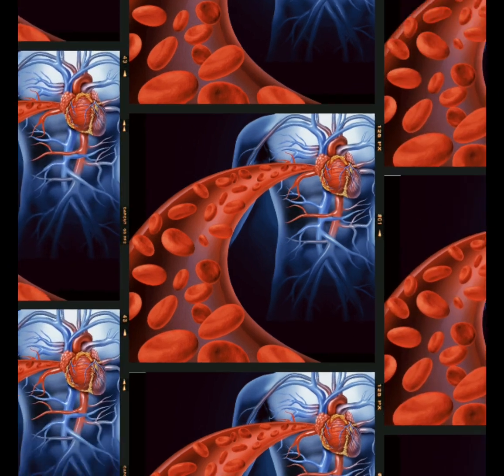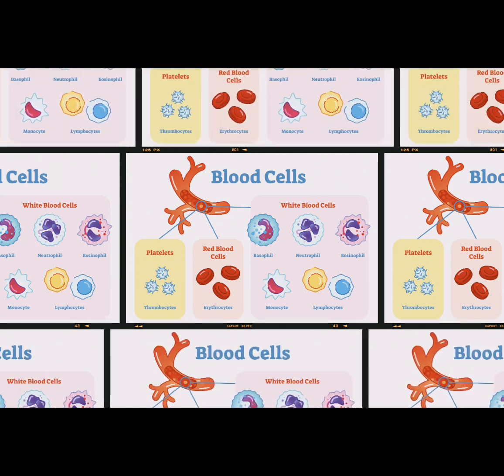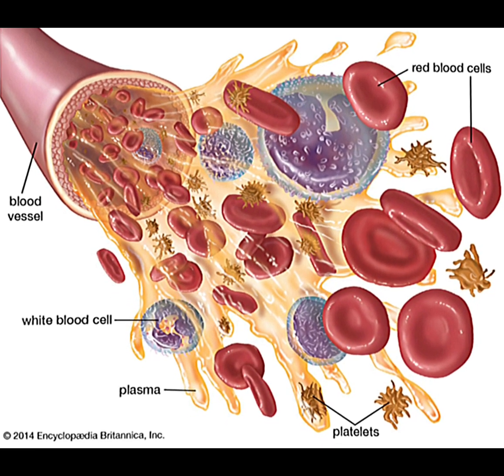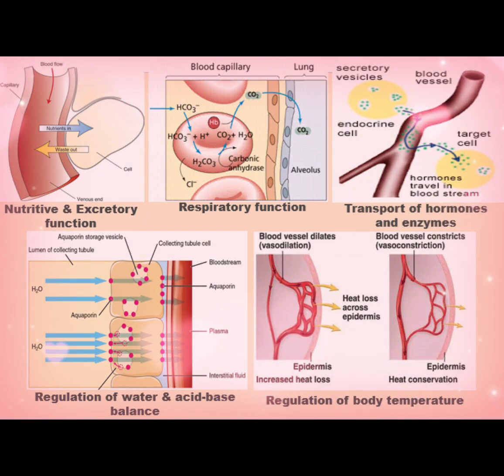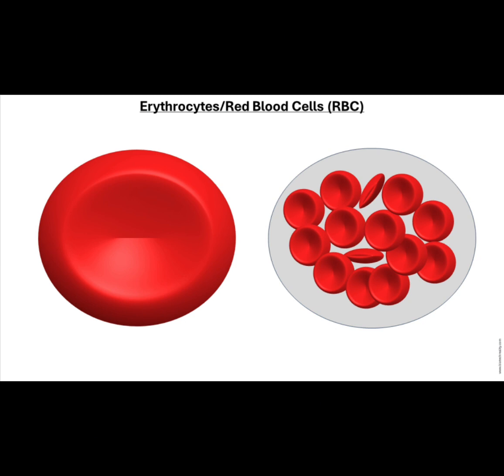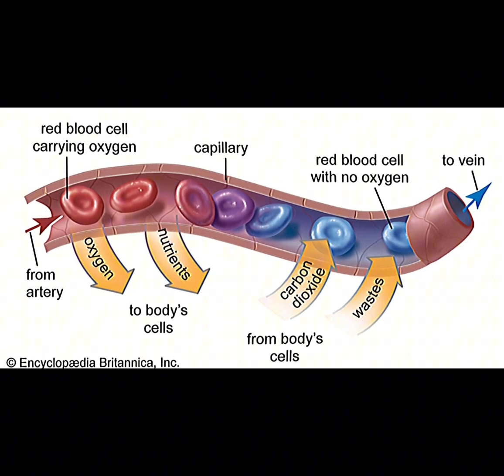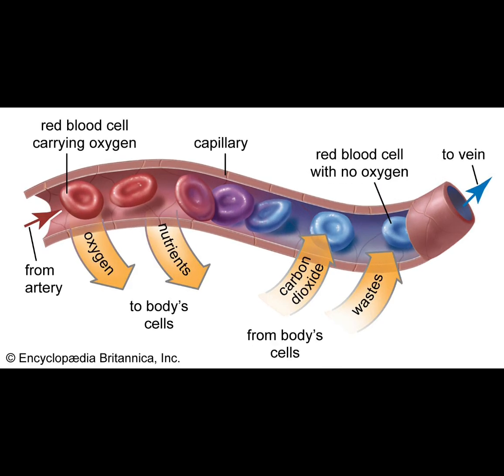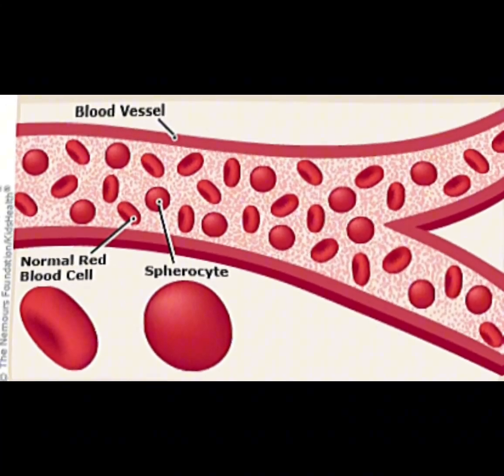Anatomy and physiology of blood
this video describes the anatomy and physiology of blood, functions of blood composition of blood and the  blood cell. tjis video is detailed and explanatory.